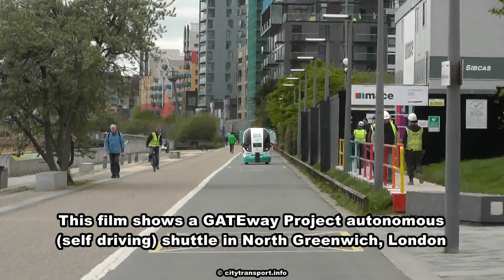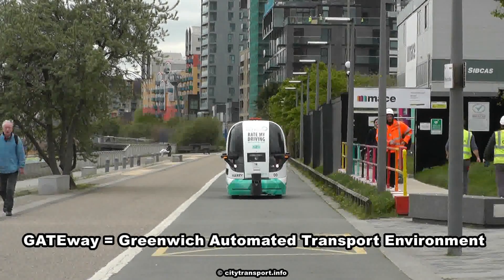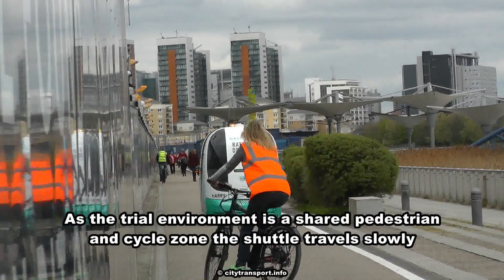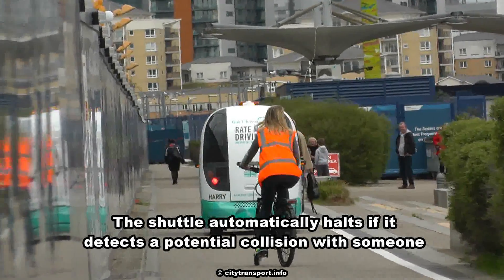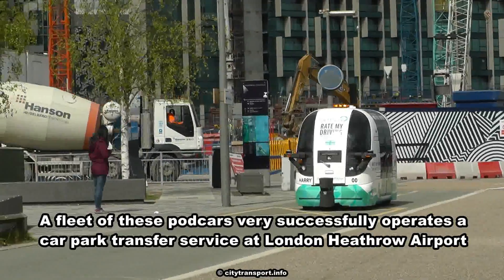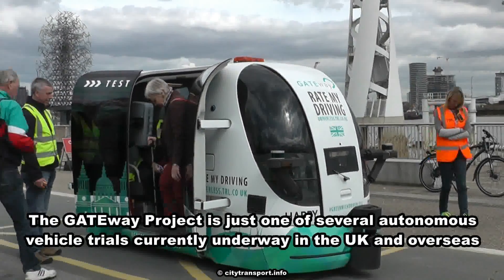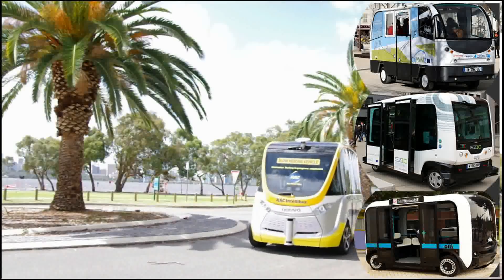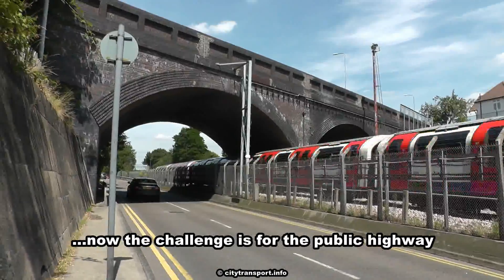GATEway Project Self-Driving Shuttle Podcar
The GATEway Project is one of several British (and beyond) projects about autonomous (ie: automated / self driving) transports which use either roads or pedestrian / cycle areas.

This film shows a self-driving electric ULTra podcar travelling along a shared use pedestrian footpath / cycleway alongside the River Thames in North Greenwich - close to the Emirates Air Line cable car. Although not seen in the film the route followed by the podcars passes very close to the Millennium Dome / O2 entertainment centre.

The podcar is the same as the fleet used at London Heathrow Airport Terminal 5.